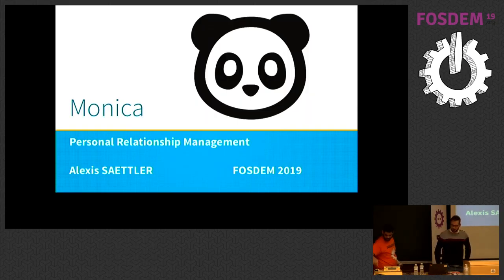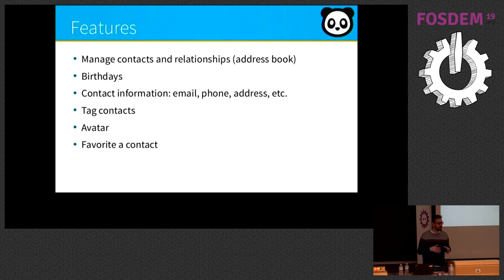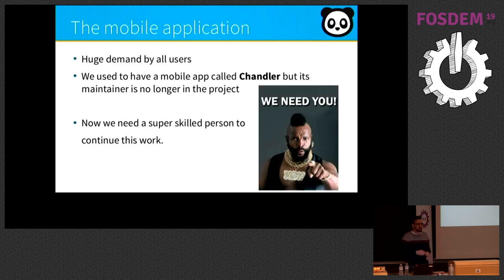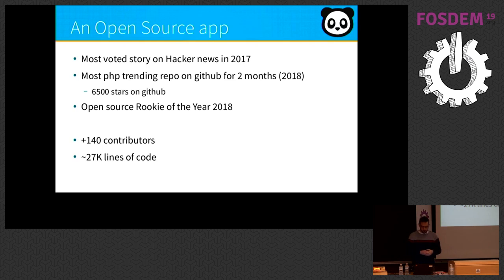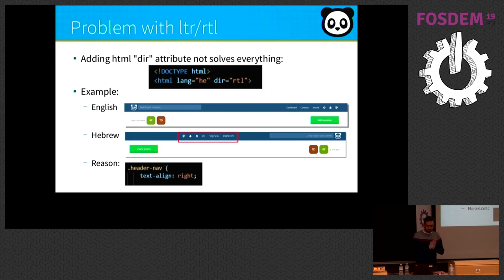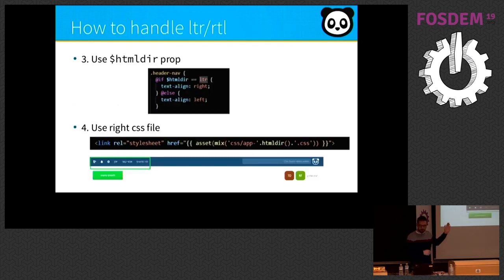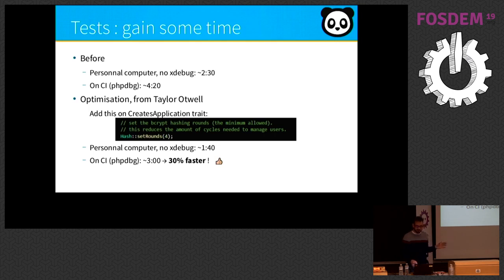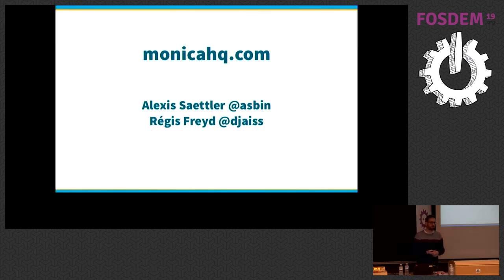Monica, a personal CRM Remember everything about your friends and family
by Alexis Saettler

Monica is a personal relationship manager to remember everything you want about your friends Monica is an open-source web application to organize the interactions with your loved ones.
We call it a PRM, or Personal Relationship Management. Think of it as a CRM (a popular tool used by sales teams in the corporate world) for your friends or family.

It helps you remember details about your friends and family. You can add calls, conversations, activities, gifts, debts, tasks, or even notes. You can also create reminders to get some notification at a regular frequency. You can log life events that happened to your contact's life.
You can also use a personnal diary to log some events of your day.
And a lot of other features to come...